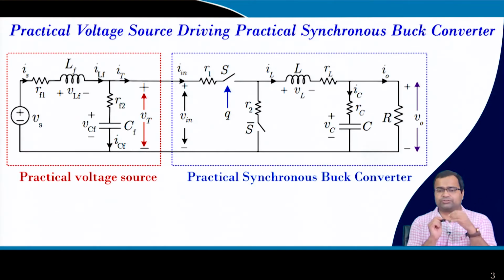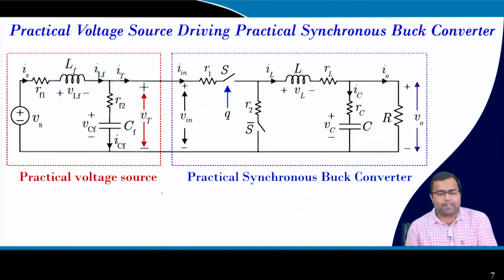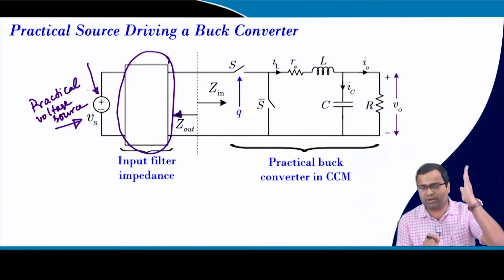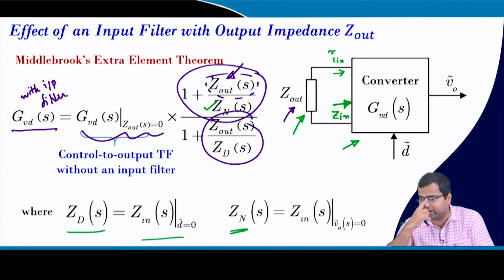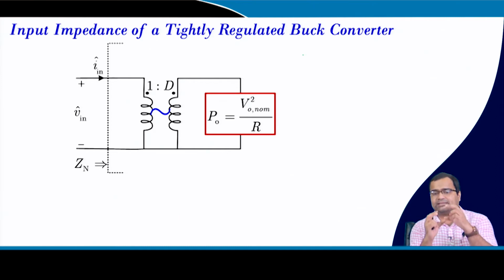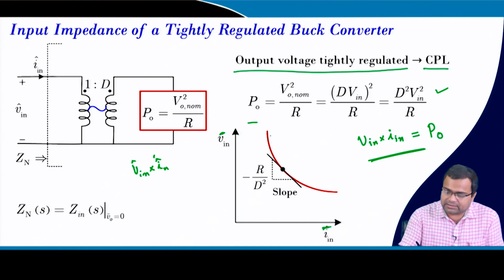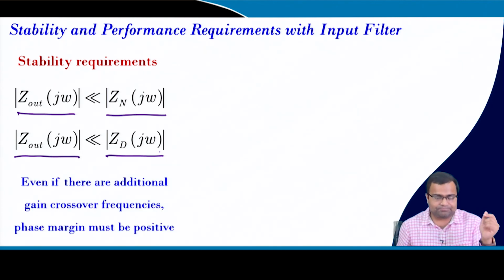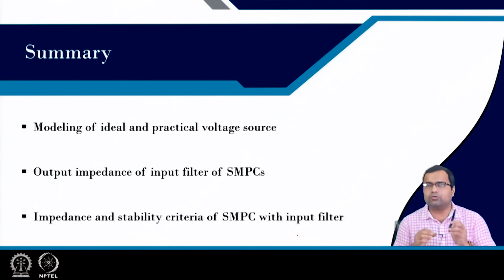Lecture 32 : Impedance Analysis and Stability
1. Recap of practical voltage source model
2. Supply disturbance under pulsating load and need for input filter
3. Middlebrook’s extra element theorem for impedance analysis
4. Impedance and stability criteria of SMPC with input filter